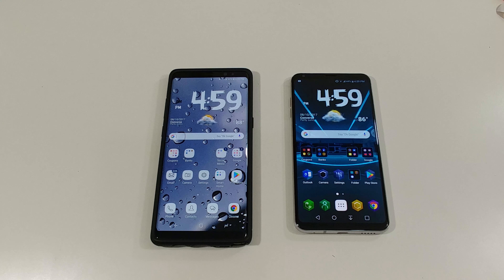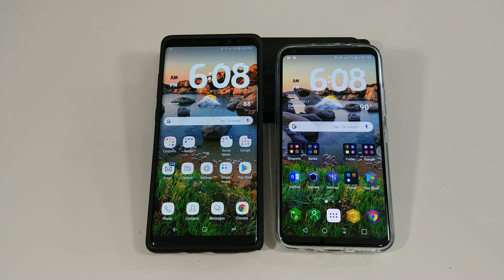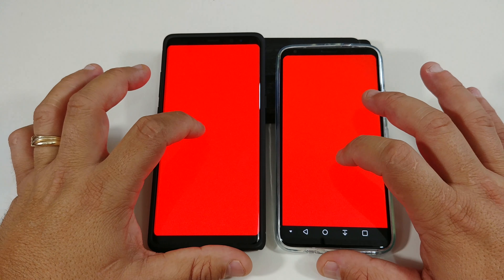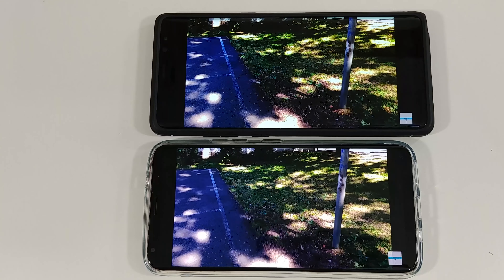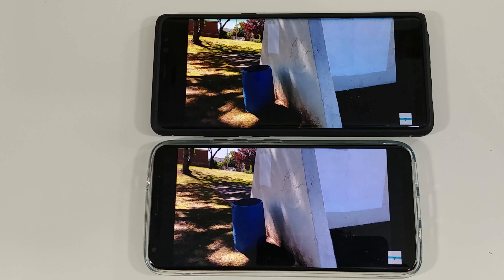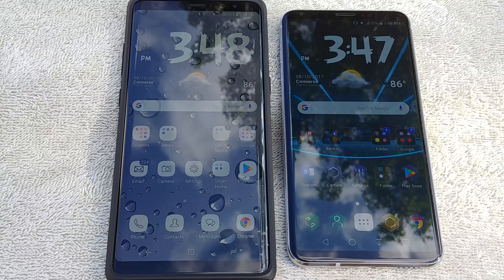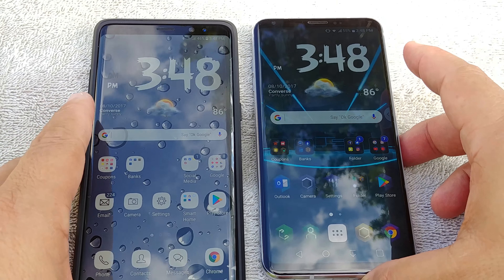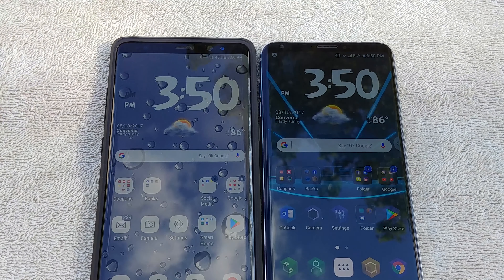LG V30 VS Samsung Galaxy Note 8 Display Challenge!! LG's P-OLED VS Samsung's Super AMOLED...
LG V30 VS Samsung Galaxy Note 8 Display Challenge!!
I have been getting a lot of request for a display challenge between the LGV30 VS the Samsung Galaxy Note 8. LG is trying to step up their game with their first ever OLED display on cell phone.Can they compete with Samsung and their Super Amoled displays.. Please let me know who won this battle?

The Apple Iphone 8+ 4K Video is provided by Phone Tech at Work

Please come join our Team 100 Group Me Chat Community.

You will find the links to everyone's channel below.

BGTECHLIFE